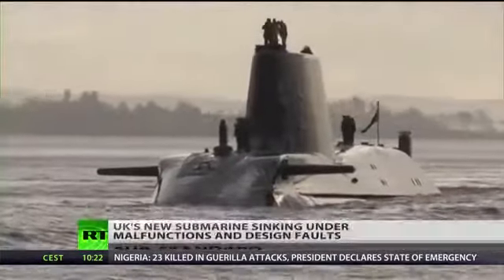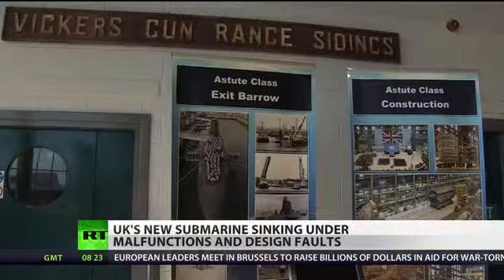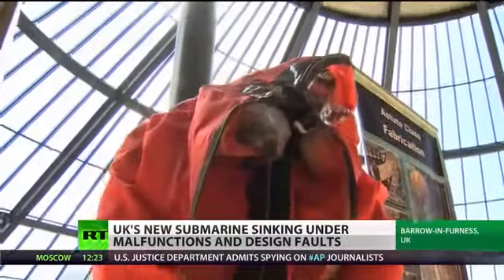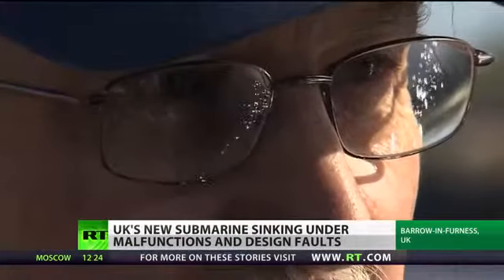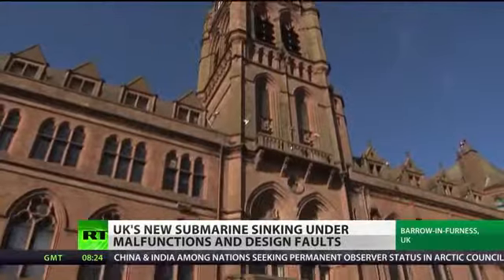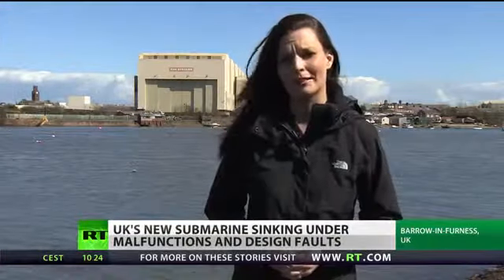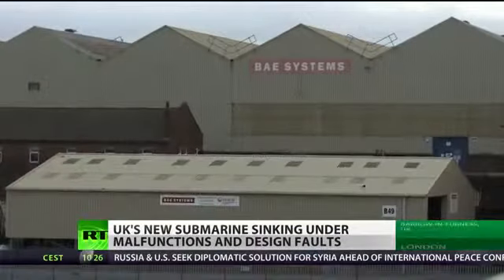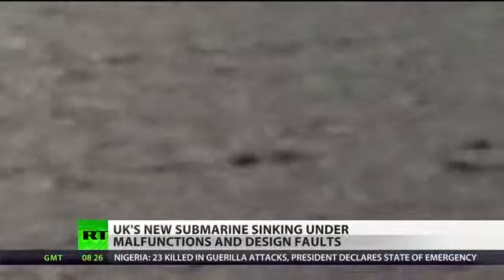PA Direct Democracy: BBC Silent - David Cameron's 'cutting-edge' nuclear submarines flood!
People's Administration - MAINSTREAM UK party for Direct Democracy via Web and Phone
More below...